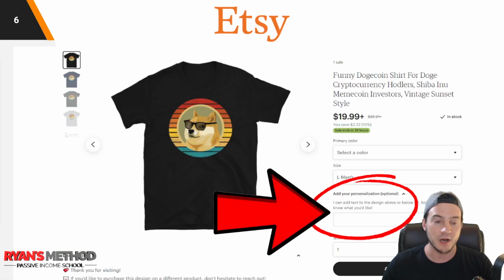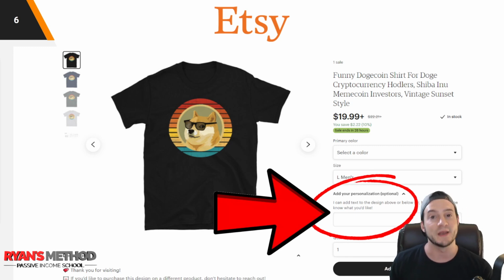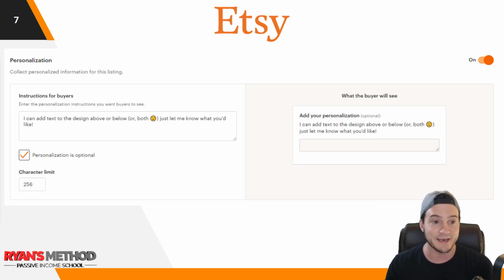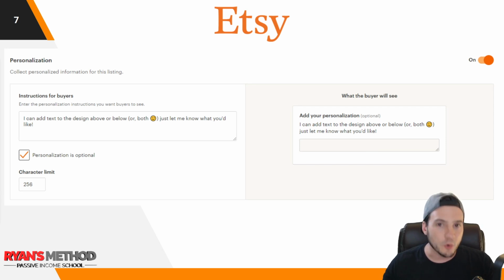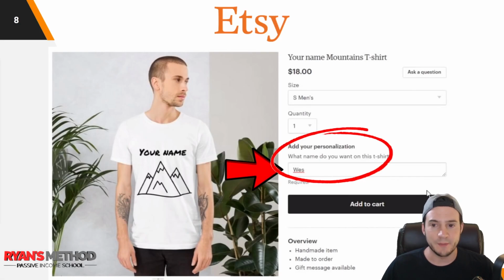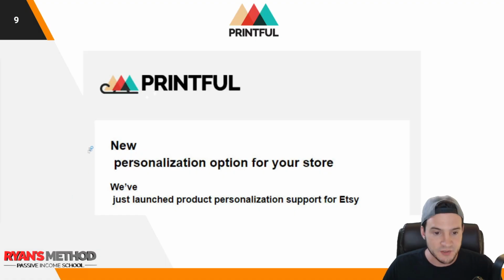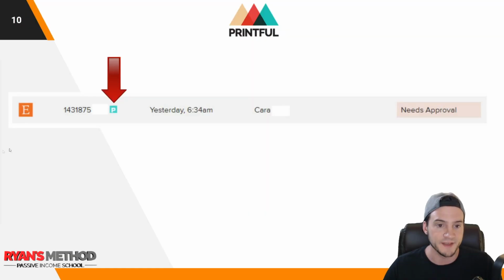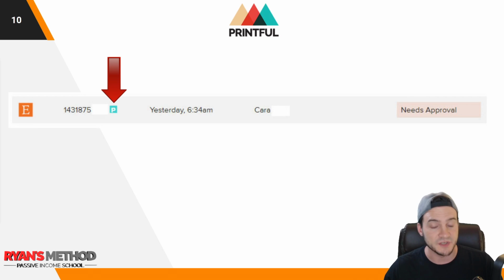Etsy Personalization Tutorial (Printful Integration, 2021)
🔥 POD AUTOMATION

🎨 DESIGN

🔨 UTILITY